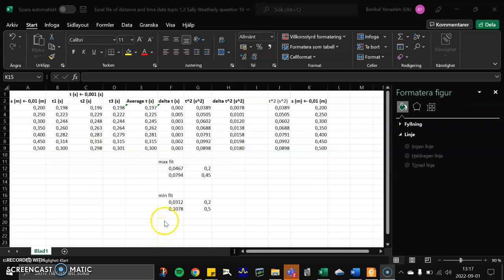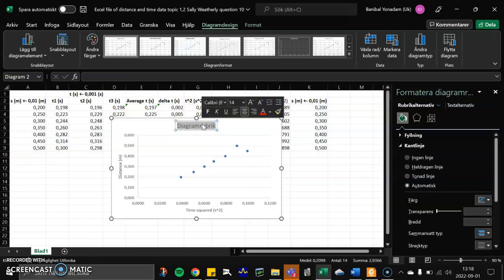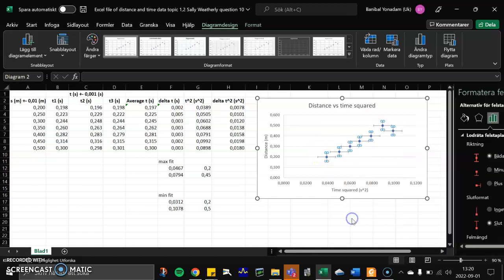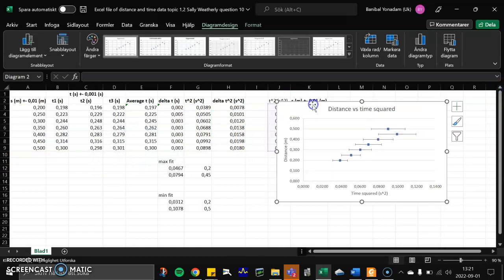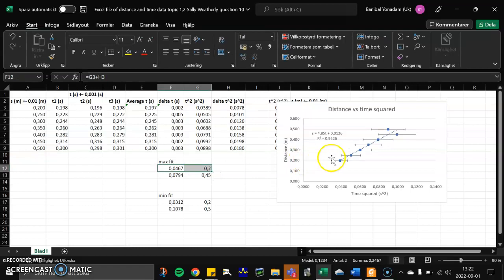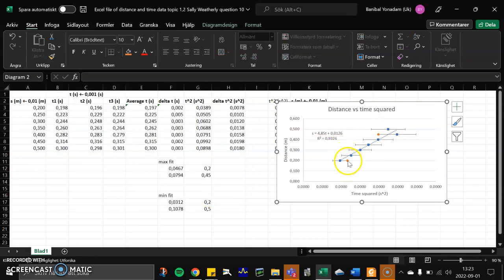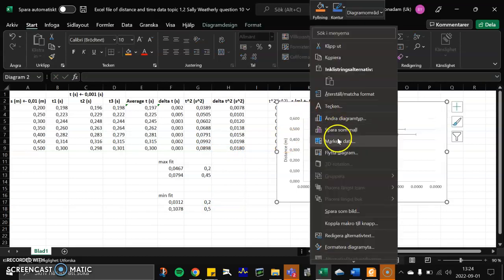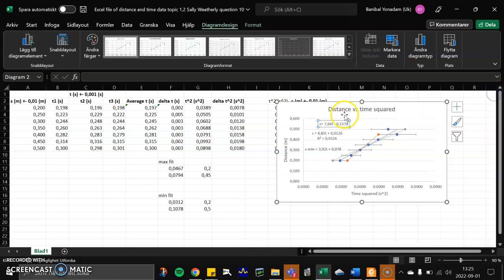Error bars_line of best fit_max fit_min fit